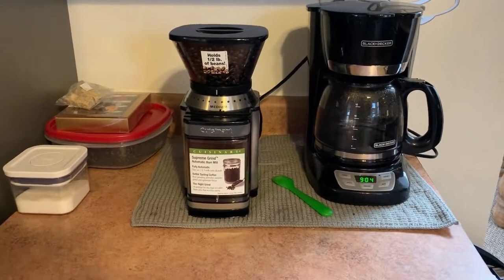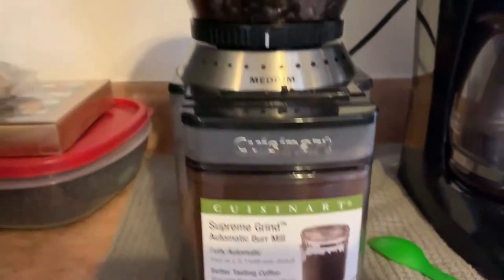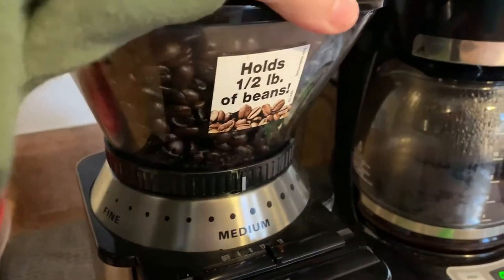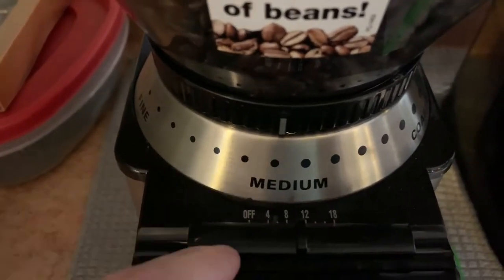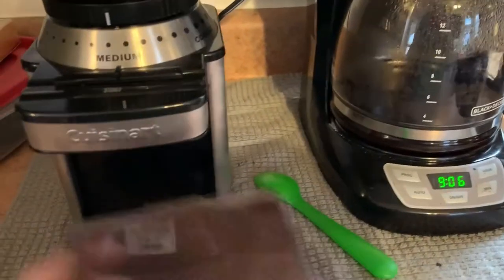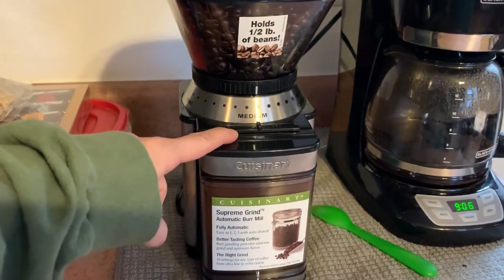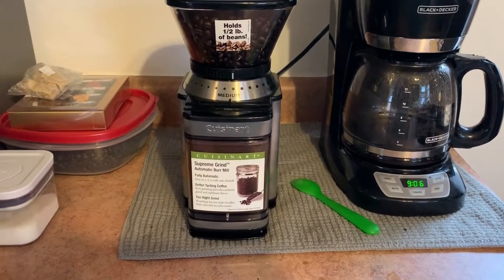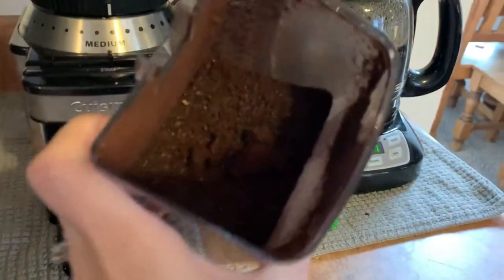Cuisinart Coffee Grinder Review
Cuisinart Coffee Bean Grinder:

We have Merch! We are always adding to the store, if you have any requests on what we can offer, let us know!